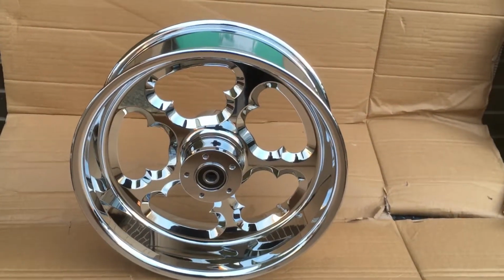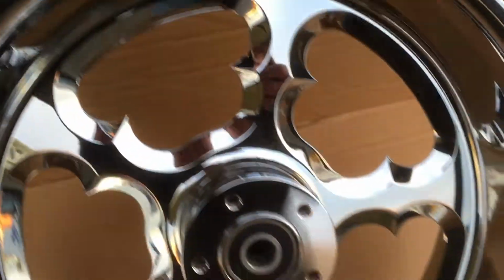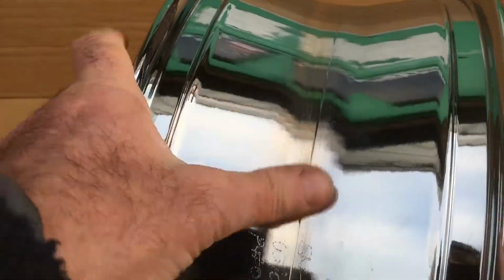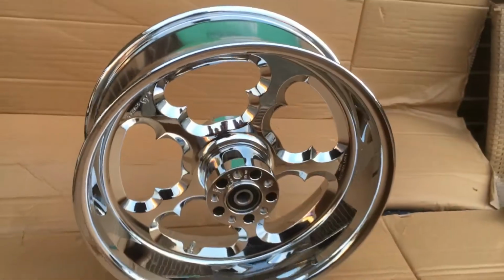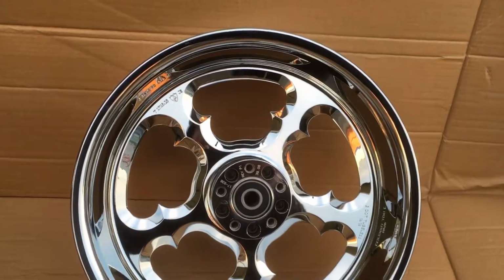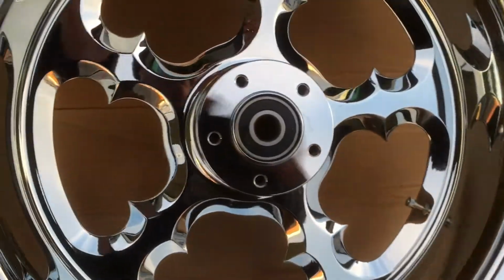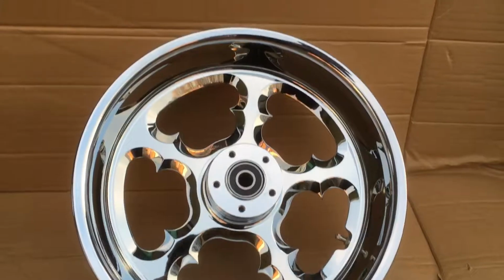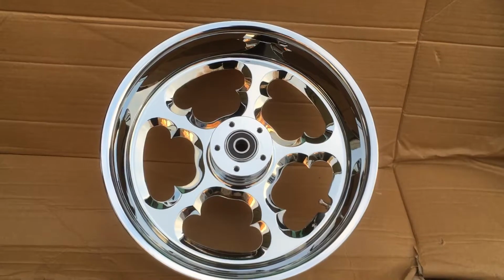Harley Davidson Softail 200 rear wheel billet Arlen Ness Jagged Custom Cruisers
Harley Davidson Softail 200 Custom rear wheel billet Arlen Ness Jagged awesome CNC aluminium this is 17X6.25 inch wide fits 2007 up fat boys it convert your bike to a wider rear wheel with this and our fender kit and if later bike will work with stock swinging arm too ! We keep matching front wheels up to 21 tall and rears up to 10.5 “ for 280 to 300’wide Ass kits call. call